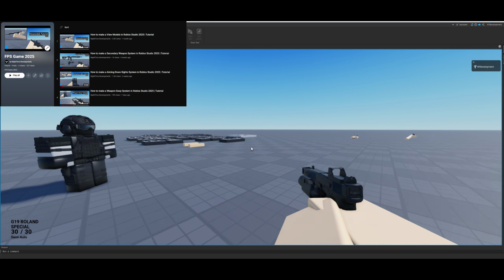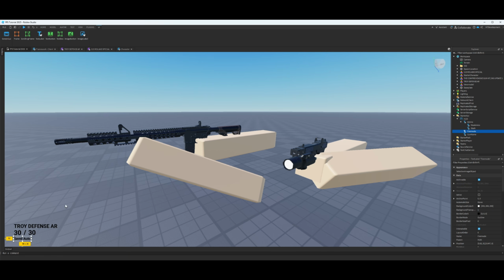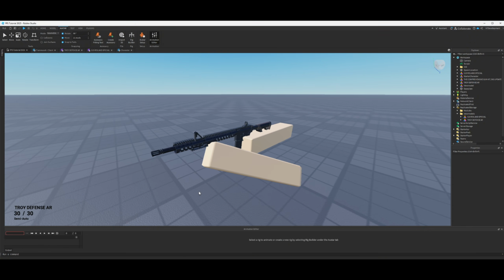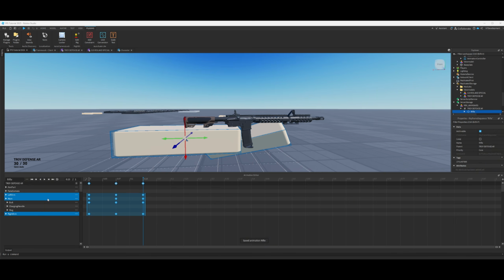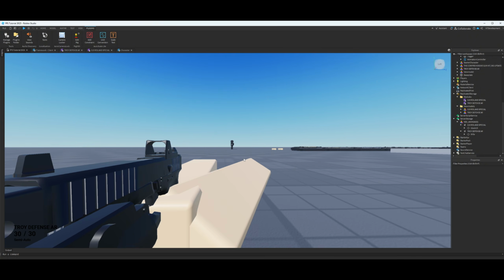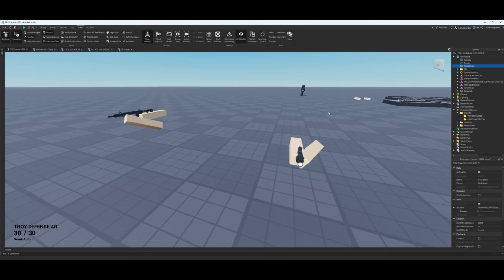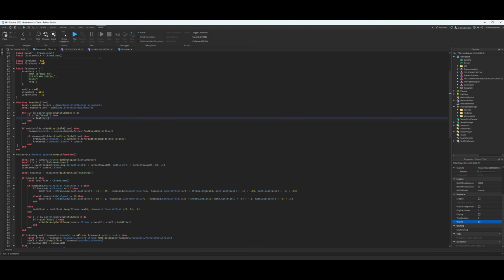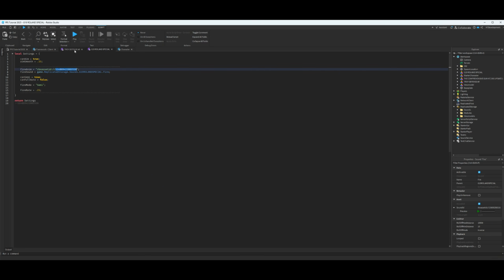How to make Shooting: Animation, Sound and UI in Roblox Studio 2025 | Tutorial